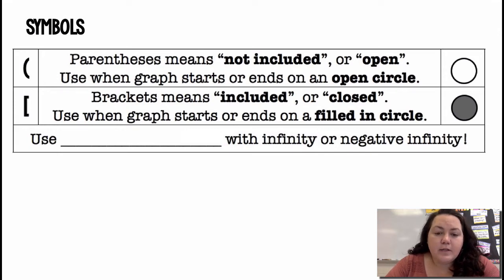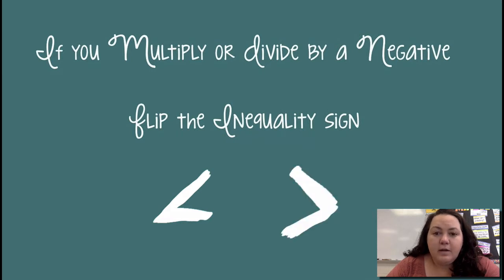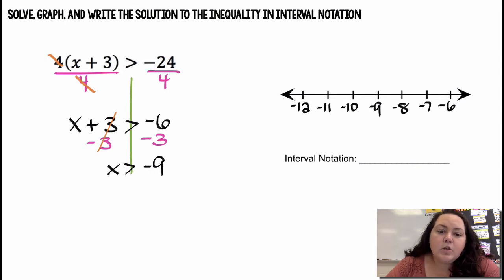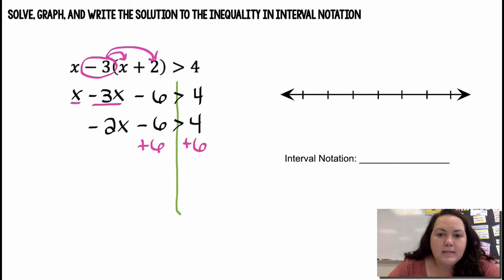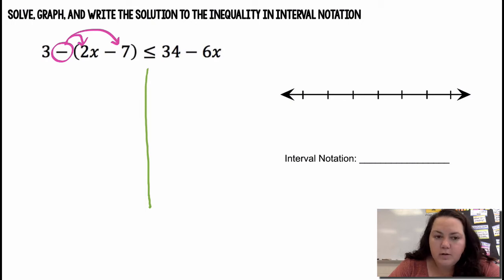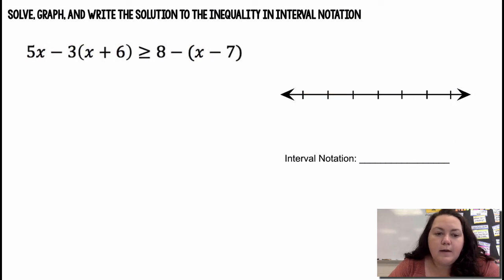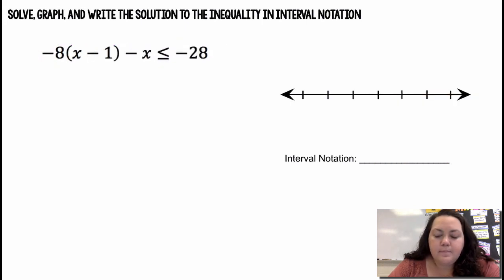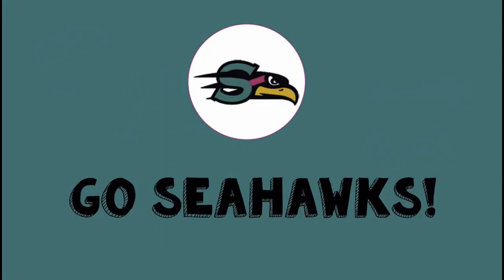2.5 Solving Inequalities